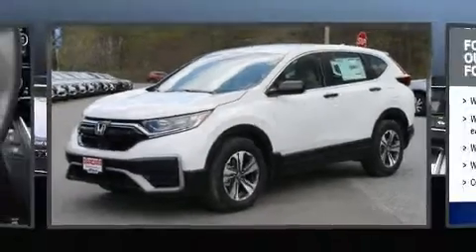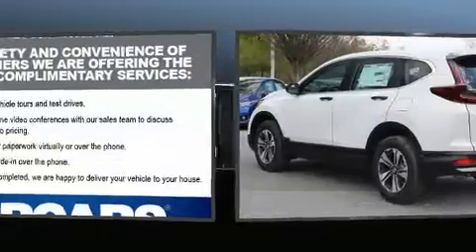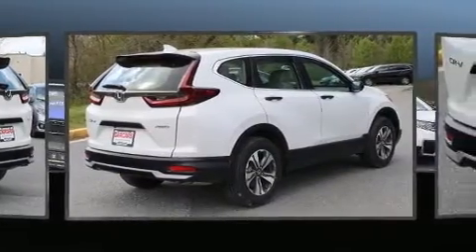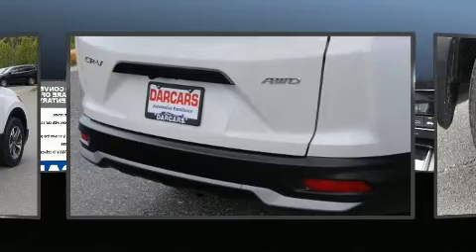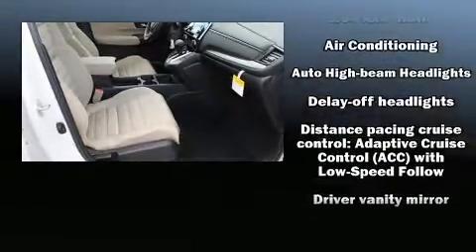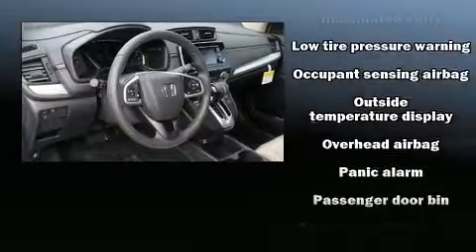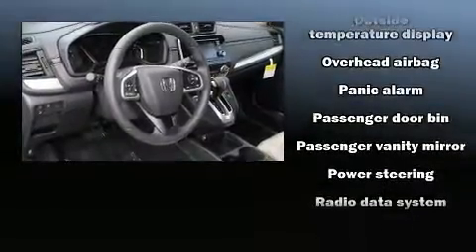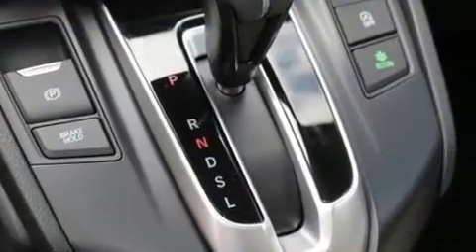2020 Honda CR-V LX AWD in Bowie, MD 20716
DARCARS Honda
2260 Crain Highway

Get excited about the 2020 Honda CR-V. Under the hood you'll find a 4 cylinder engine with more than 170 horsepower, and for added security, dynamic Stability Control supplements the drivetrain. A turbocharger is also included as an economical means of increasing performance. A wealth of standard features means that you no longer have to sacrifice. Such as remote keyless entry, an outside temperature display, tilt and telescoping steering wheel, power door mirrors, lane departure warning, cruise control, rear wipers, and 1-touch window functionality. Audio features include an AM/FM radio, and 4 speakers, providing excellent sound throughout the cabin. Honda ensures the safety and security of its passengers with equipment such as: head curtain airbags, front side impact airbags, traction control, brake assist, ignition disabling, and 4 wheel disc brakes with ABS. We pride ourselves in consistently exceeding our customer's expectations. Please don't hesitate to give us a call.